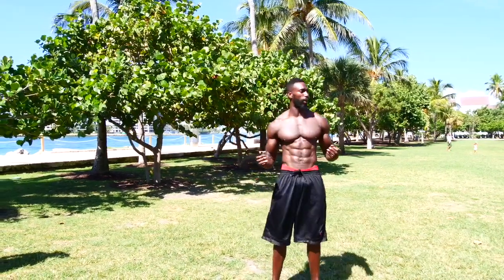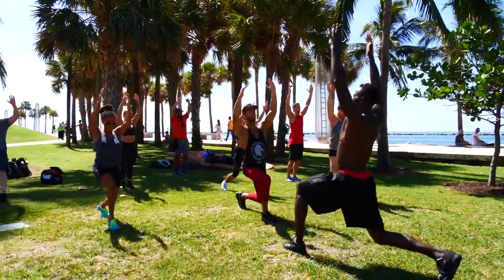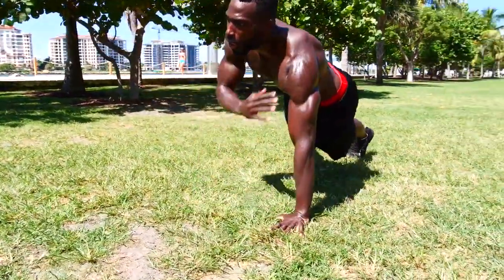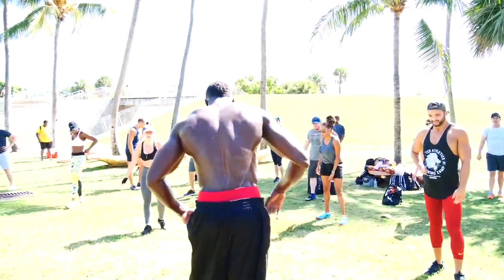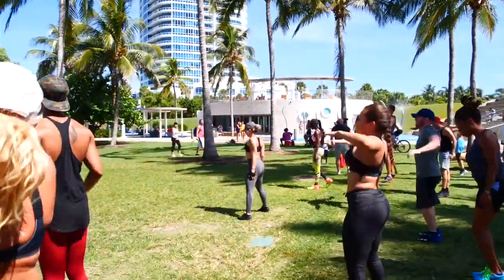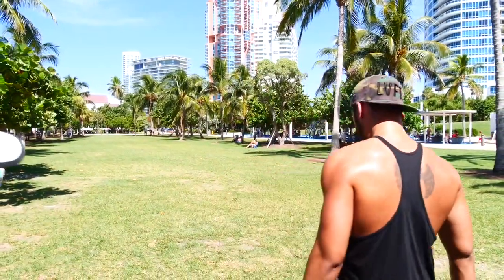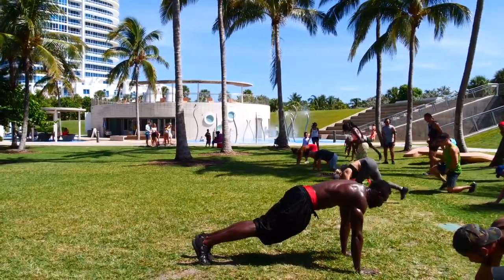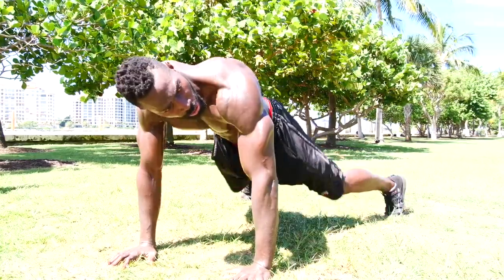Quick Fat Burning HIIT Workout by Tony Thomas Sports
Want to burn fat and have fun at the same time. Try this quick Fat Burning abs Muscle toning workout I do with my Fit Family at Beat The Gym. Post a comment with your questions